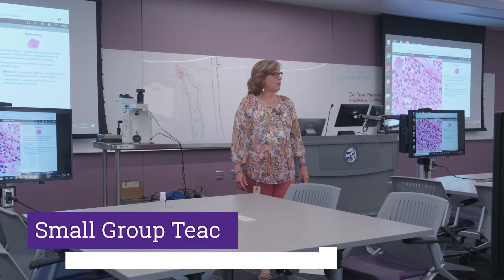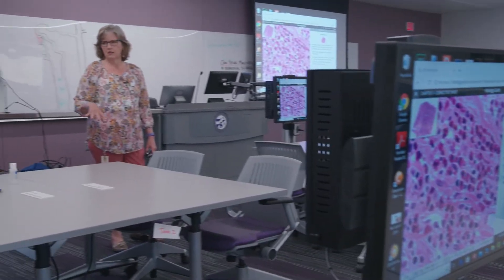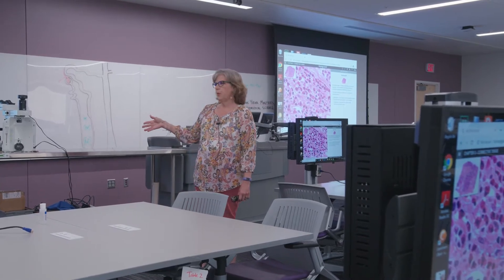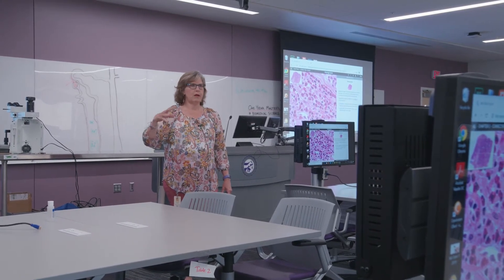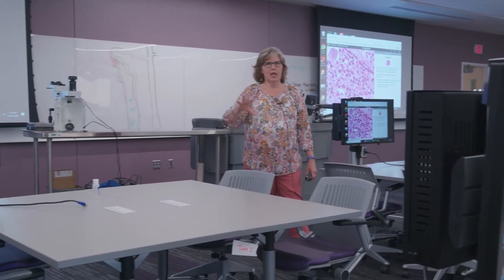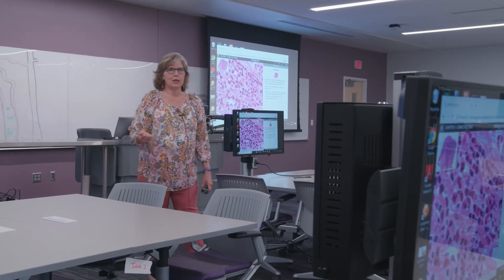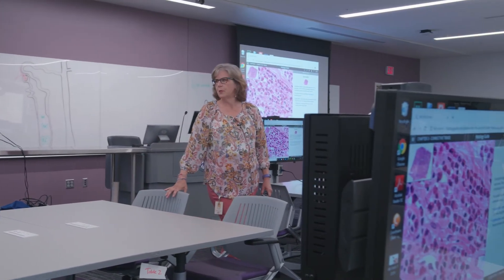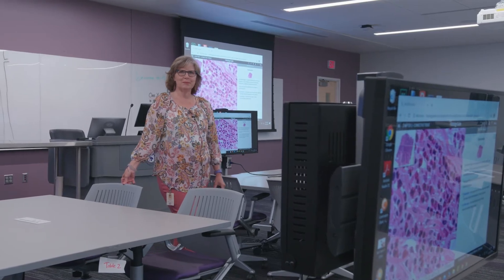K-State Vet Med Virtual Tour - Small Group Teaching Lab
Welcome to the small group teaching lab at the K-State College of Veterinary Medicine! Follow along with Dr. Judy Klimek, associate professor in Anatomy  & Physiology as she takes you on a tour!